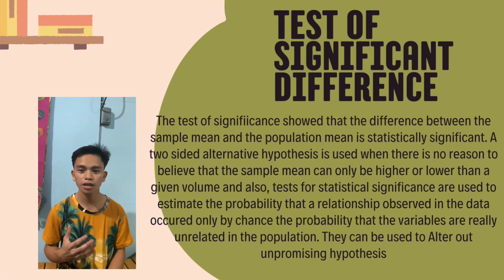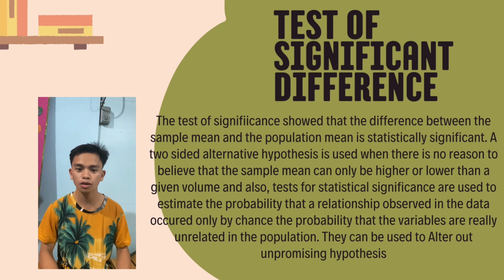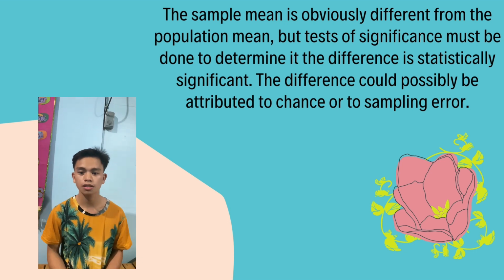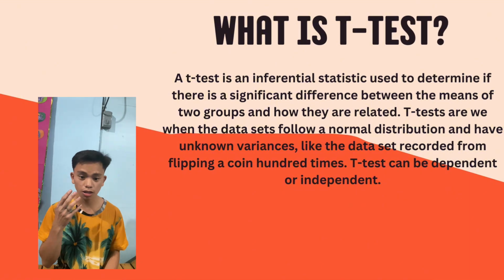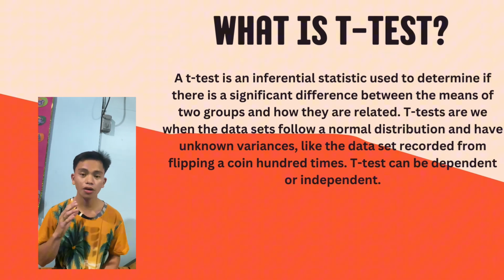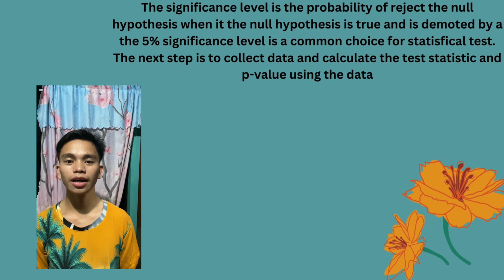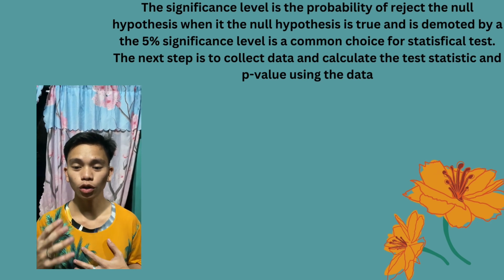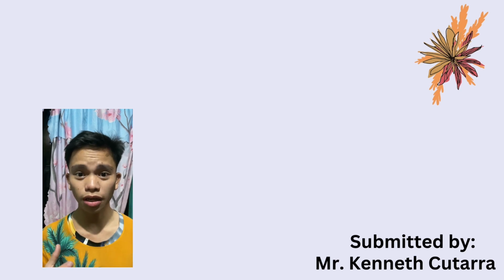copy 3FEED25B FAE1 4958 9C63 CD93DE10D47A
Performance task in Business Math